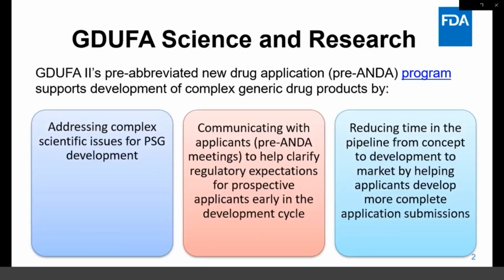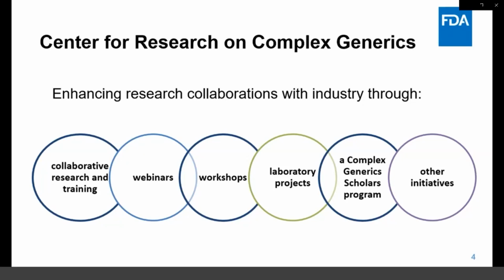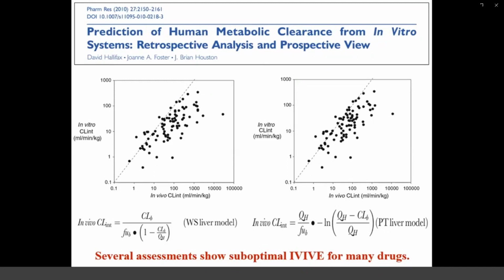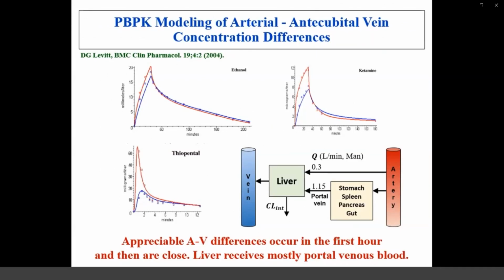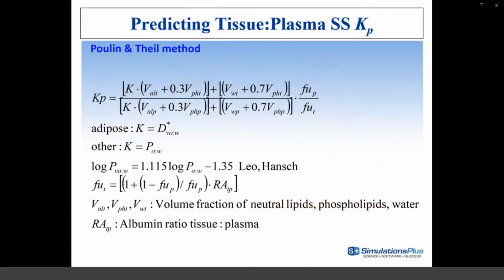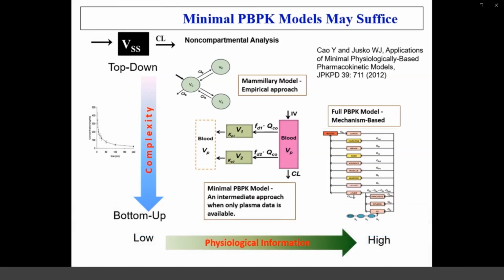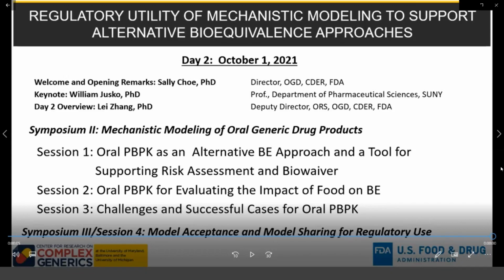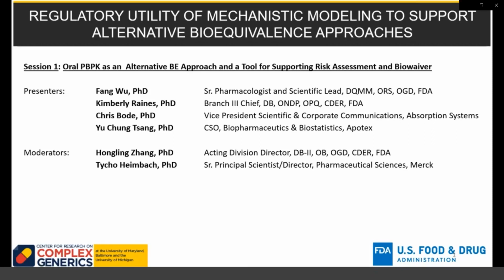2021 PBPK Workshop Day 2 Introduction, Opening Remarks, Keynote Address, Overview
Welcome/Opening Remarks: Sally Choe
Keynote Address: William Jusko
Overview: Lei Zhang